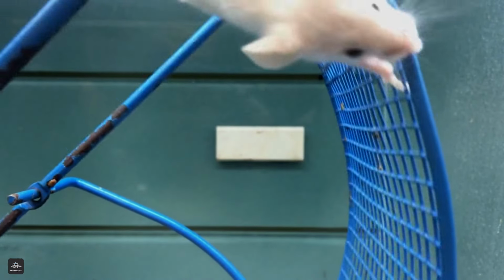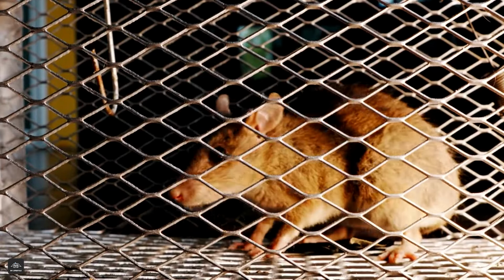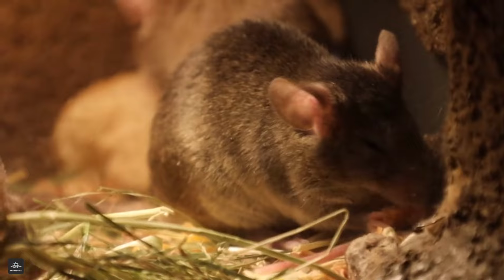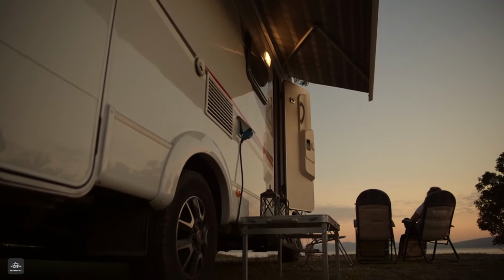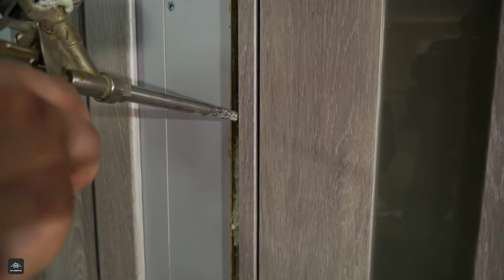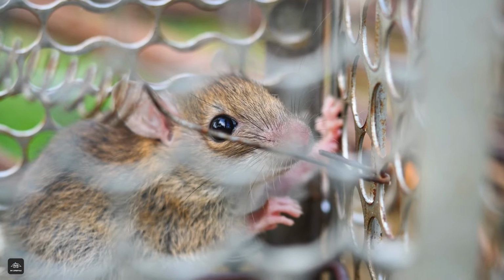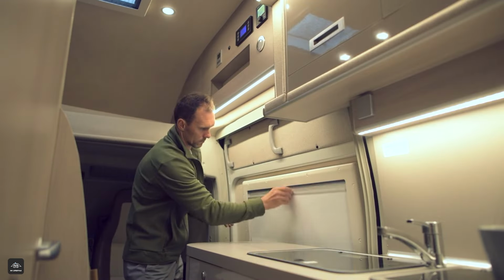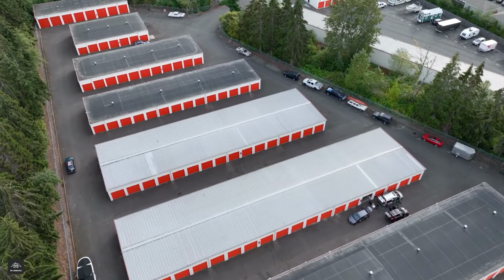5 Tips to Keep Mice Out of Your RV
Mice may be small and cute, but they can cause big damage and an ugly mess in your RV. So, whether you have a rodent problem or want to avoid one in the first place, here are some tried and true tips to keep mice out of your RV.

- We release new videos weekly so make sure to click that bell icon to get notified!